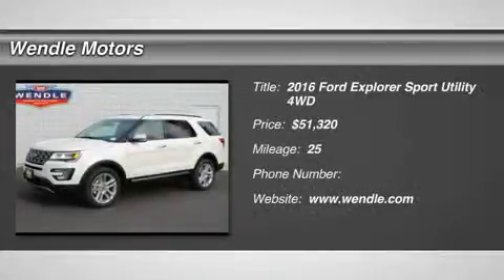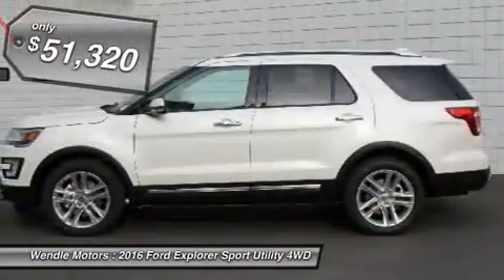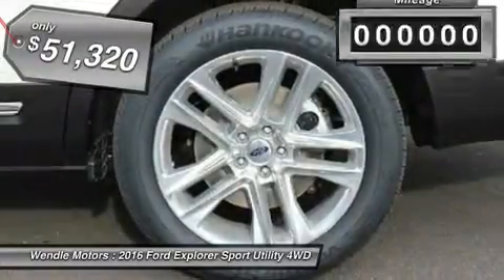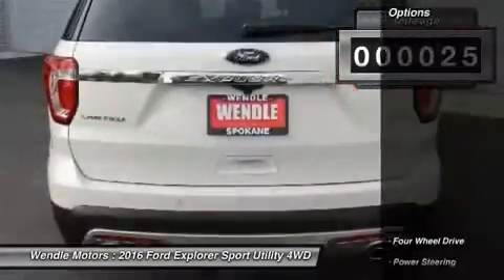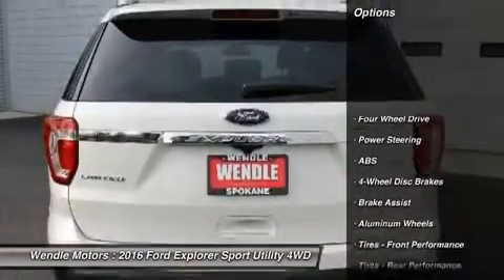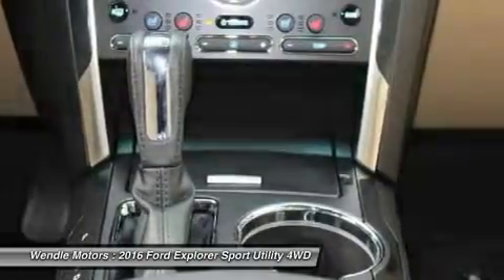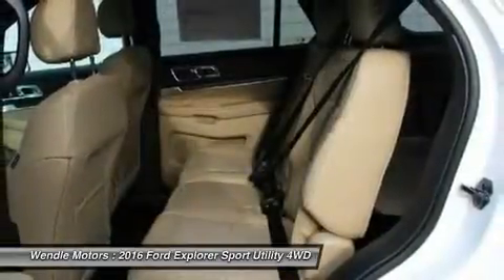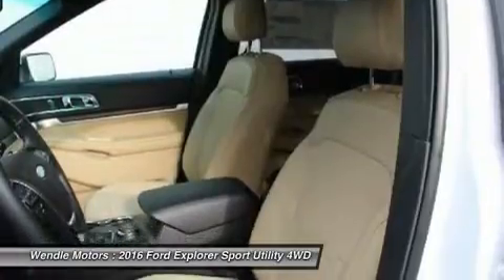2016 Ford Explorer 1600052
2016 FORD EXPLORER Spokane, WA
Stock# 1600052

Wendle Motors
9000 N Division St

This 2016 Ford EXPLORER has a sharp White Platinum Metallic Tri-Coat with a Camel *Backup Camera* *Navigation* *Bluetooth* *Heated Seats* *Cooled Seats* *Premium Sound Package* *Keyless Start* *Leather Seats* *Popular Color* All of our vehicles are researched and priced regularly using LIVE MARKET PRICING TECHNOLOGY to ensure that you always receive the best overall market value. Call Dealer to confirm availability, and schedule a hassle free Test Drive. Wendle Ford Sales prides itself in exceeding all customer expectations! The next step? Give us a call to confirm availability and schedule a hassle free test drive! We are located at: 9000 North Division Street, Spokane, WA 99218.Save $1,450 - $1,450 Retail Customer Cash. Not all buyers will qualify for Ford Credit financing. Residency restrictions apply. For all offers, take new retail delivery from dealer stock by 4/1/2016. See dealer for qualifications and complete details.